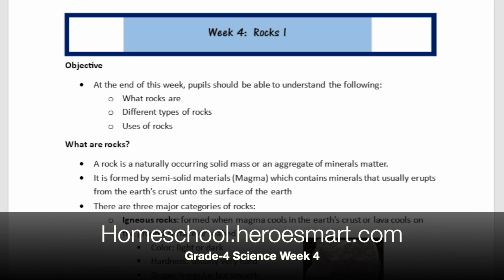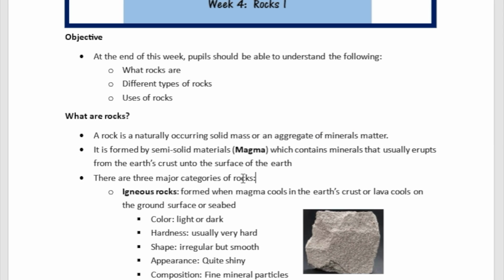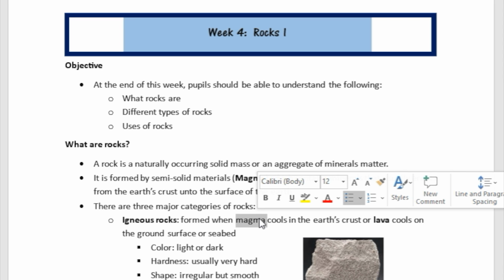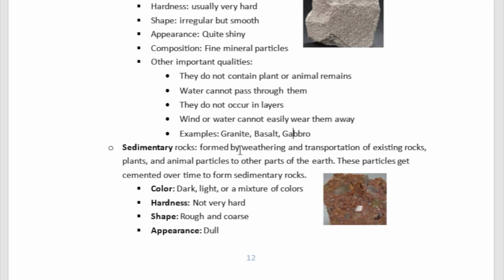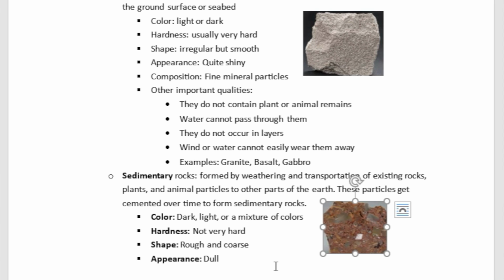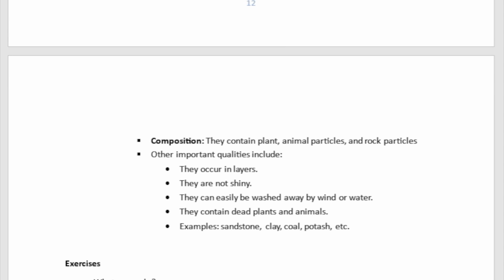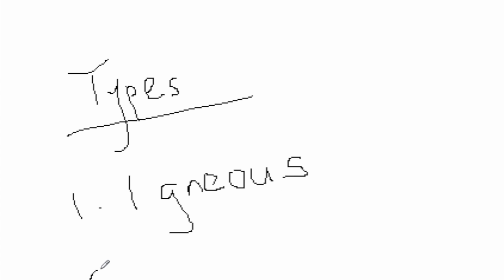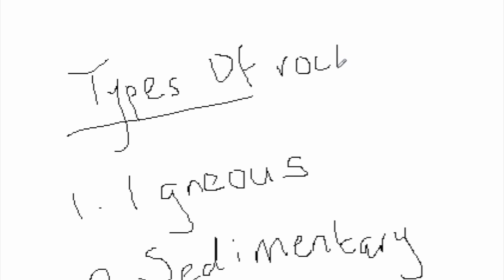Grade 4 Science Week 4 - Free Homeschooling Video